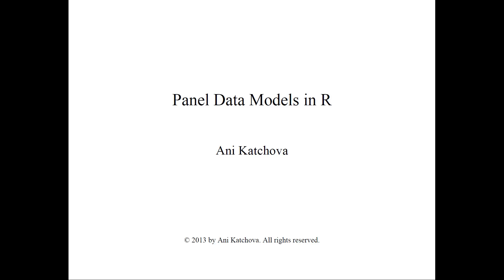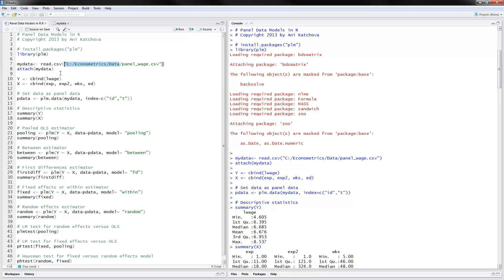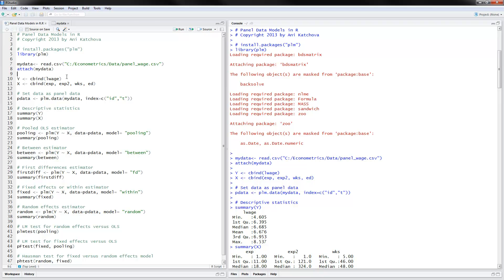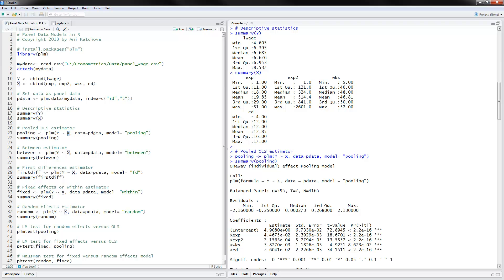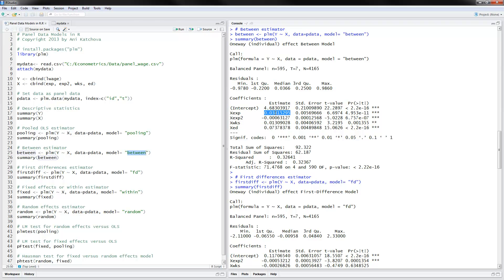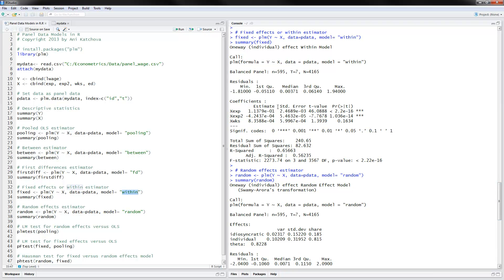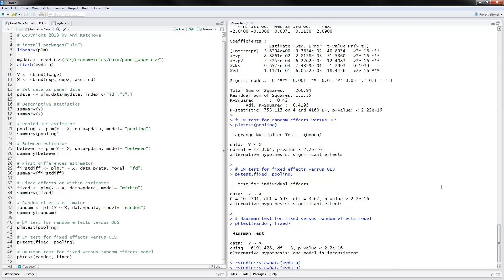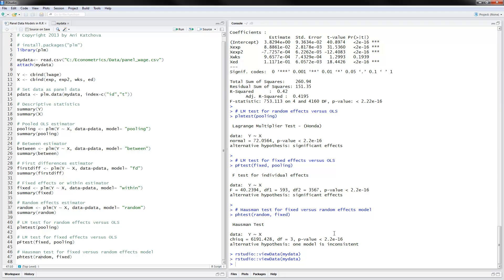Panel Data Models in R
Fixed Effects and Random Effects Models in R